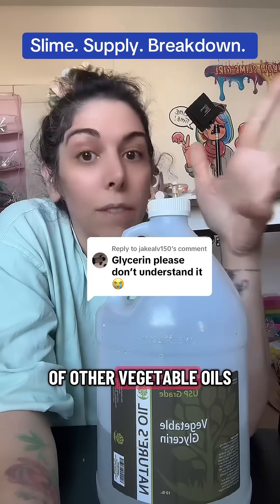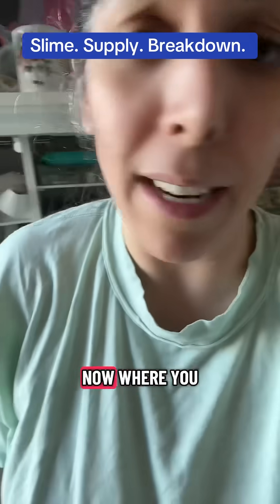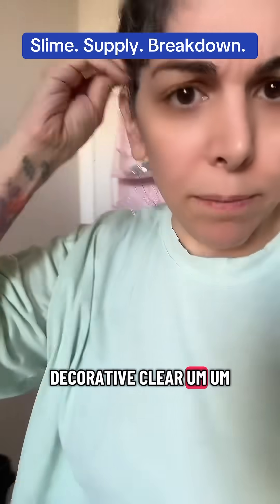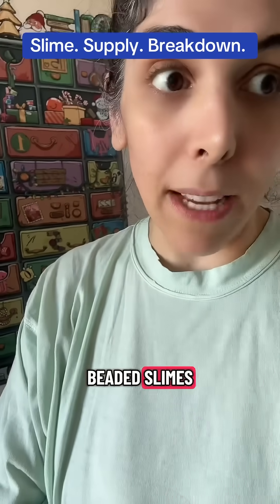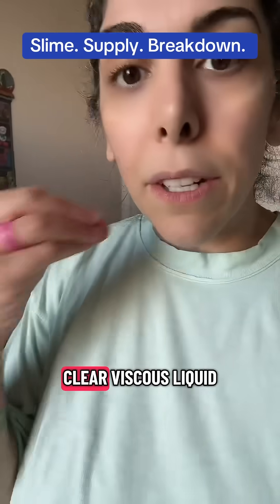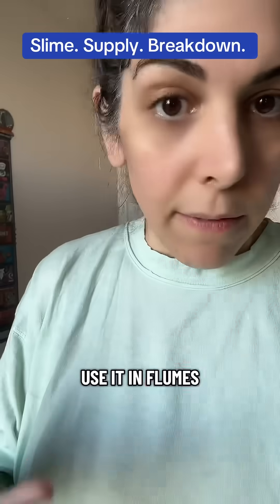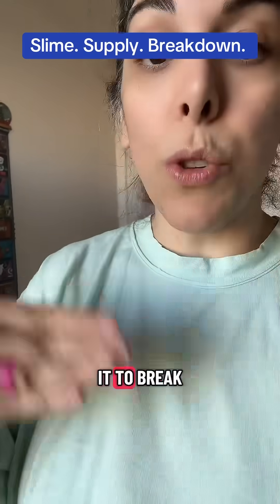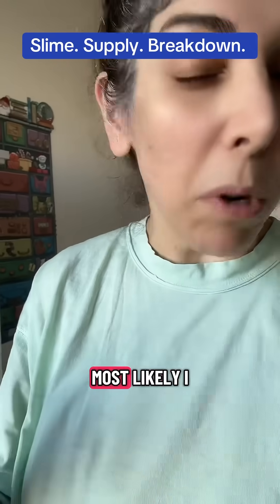Slime Supply Breakdown: Glycerin.